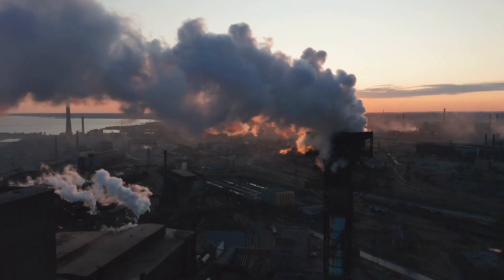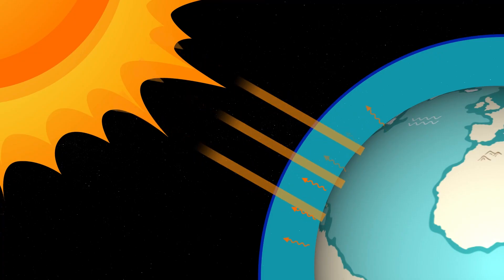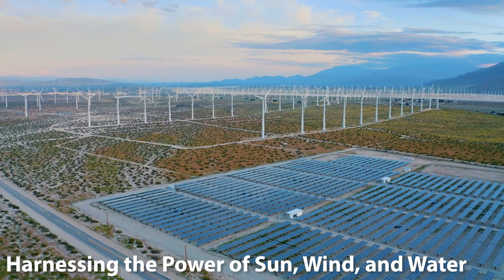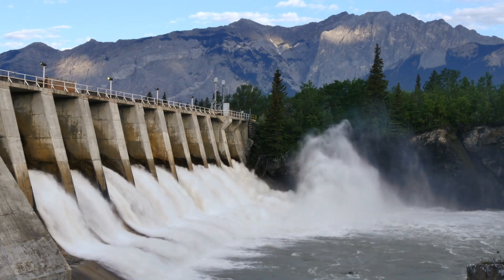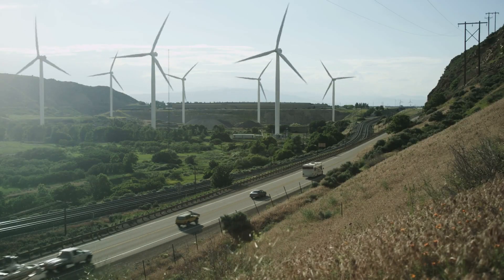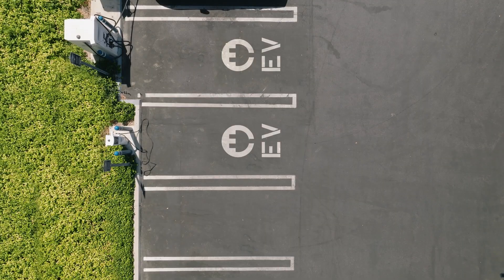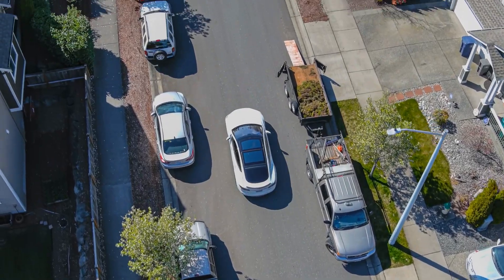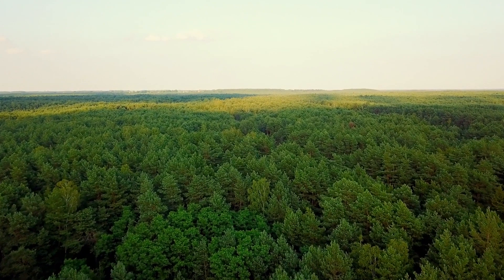Climate Change Series – 7. The Role of Renewable Energy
For generations, humanity has relied heavily on fossil fuels like coal, oil, and natural gas to power our lives. These sources have given us the energy to light up our cities, drive our vehicles, and run our factories. But there's a dark side to this dependency.

Burning fossil fuels releases carbon dioxide and other greenhouse gases into the atmosphere. Over time, these gases have accumulated, creating a thickening "blanket" around Earth that traps heat. This phenomenon, known as the greenhouse effect, is the primary driver of global warming and the resulting climate change we're experiencing today. This change manifests as extreme weather patterns, rising sea levels, and shifts in global temperatures, all of which have serious implications for our planet and its inhabitants.

So, what's the solution? Enter renewable energy.

Harnessing the Power of Sun, Wind, and Water:

Renewable energy sources, like solar, wind, and hydroelectric power, offer a sustainable alternative to fossil fuels. These energy sources are called "renewable" because they won't run out in our lifetimes, unlike fossil fuels which are finite.

Solar panels capture the sun's energy and convert it into electricity. Wind turbines harness the power of the wind to generate power. Hydroelectric dams use flowing water to produce energy. Not only are these methods sustainable, but they also release little to no greenhouse gases.

Transitioning to these energy sources can significantly reduce our carbon footprint. With advancements in technology, these renewable sources are becoming more efficient, cost-effective, and accessible to communities worldwide.

Conservation: Simple Ways to Reduce Your Carbon Footprint

Switching to renewable energy is a significant step, but it's also essential to use energy wisely. By adopting energy-efficient habits, like turning off lights when not needed, using energy-efficient appliances, and insulating homes properly, we can reduce the amount of energy we consume daily. This not only cuts down on emissions but also saves money on energy bills.

Technology's Role: From Electric Cars to Green Buildings

Beyond energy production, technological innovations are playing a pivotal role in addressing climate change. Electric cars, which run on batteries rather than gasoline, are becoming more prevalent, offering a cleaner mode of transportation. As these vehicles become more affordable and charging infrastructure improves, their adoption is set to rise.

In the construction sector, green building practices are taking center stage. These structures are designed to use resources more efficiently and reduce their overall impact on the environment. From energy-efficient windows to rainwater harvesting systems, green buildings represent the future of construction.

In conclusion, while the problems associated with fossil fuels are significant, the rise of renewable energy and sustainable technologies offers hope. By making conscious choices and supporting green initiatives, we can steer our planet toward a brighter, cleaner future.